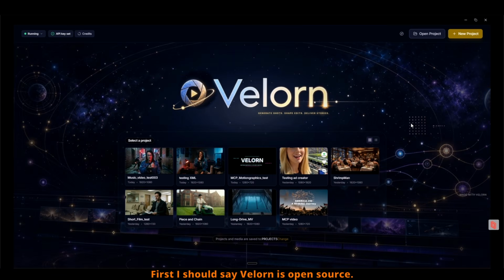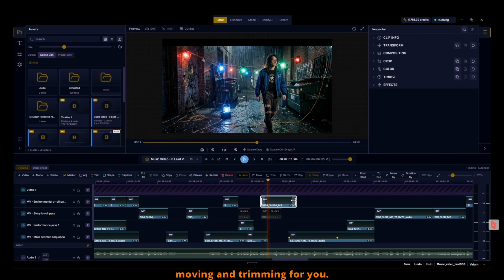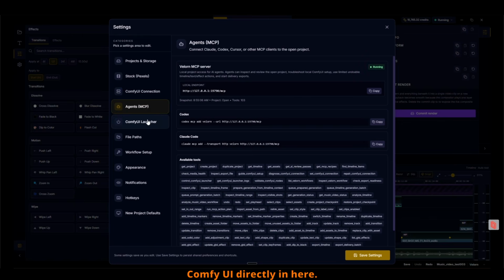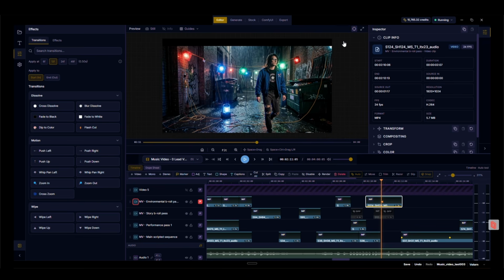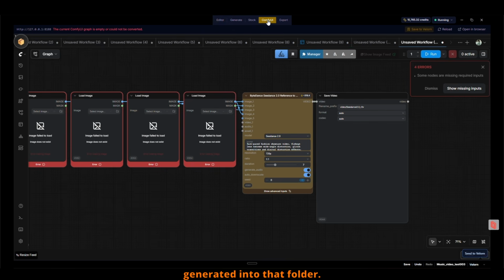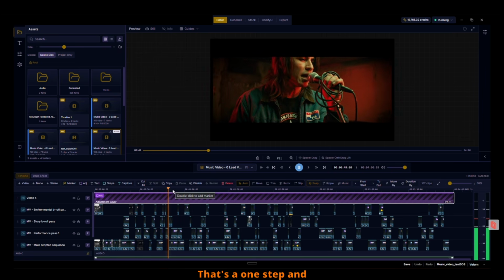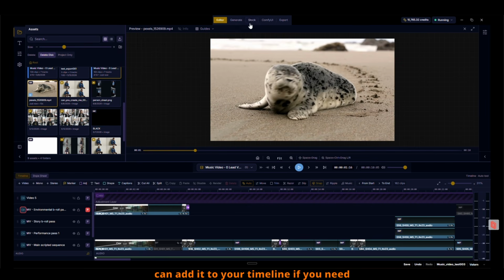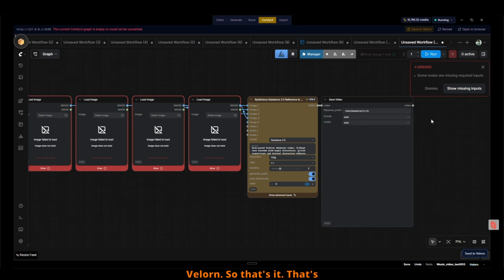Velorn (Formerly ComfyStudio) Overview: AI Video Editing Powered by ComfyUI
This is a high-level overview of Velorn: an AI-native video editor built around ComfyUI workflows. Formerly ComfStudio.

In this 12-minute walkthrough, I show how Velorn is structured and what each part of the app is for. We start with the main editor and project settings, then move through the Generate tab, Director tab, Stock tab, ComfyUI tab, and Export tab. I also cover how Velorn uses ComfyUI as the backend for generation, and how XML export can help move projects into other editing workflows.

This video is meant as a broad introduction rather than a deep tutorial. If you’re new to Velorn, it should give you a clear picture of what the app does, how the pieces fit together, and why it’s useful for AI video editing.

Covered in this video:
- The Velorn editor
- Project settings
- Generate tab
- Director tab
- Stock tab
- ComfyUI tab
- Export tab
- XML export workflows
- How ComfyUI powers the backend

Velorn is built for creators who want to generate, organize, edit, and export AI-assisted video projects from one timeline-focused workspace.